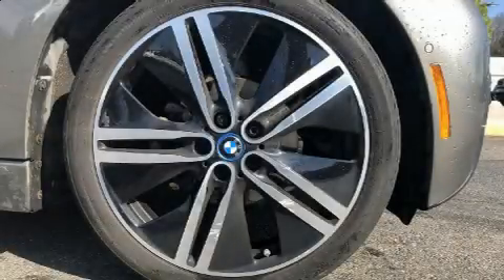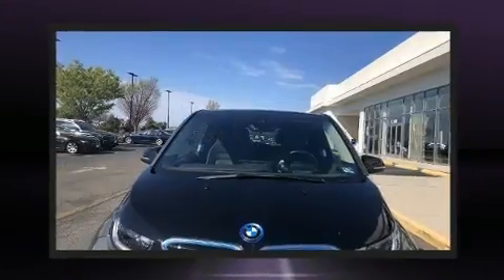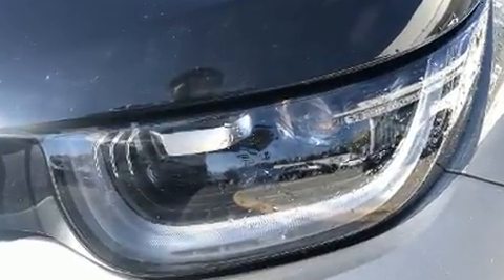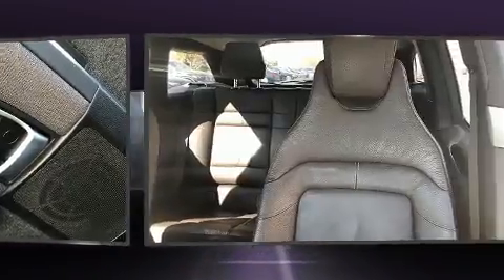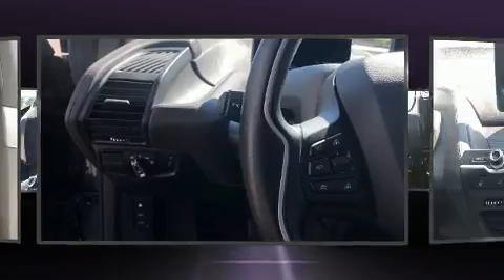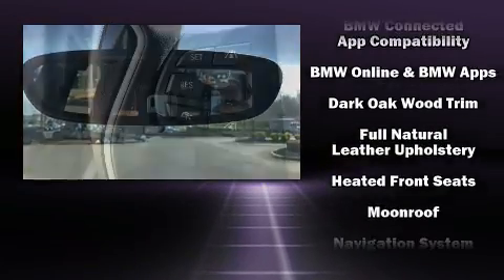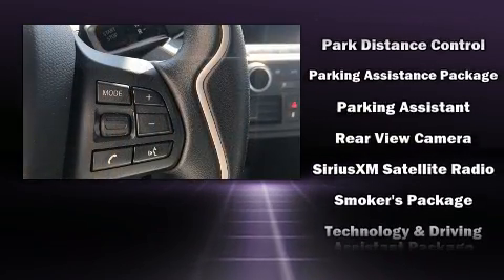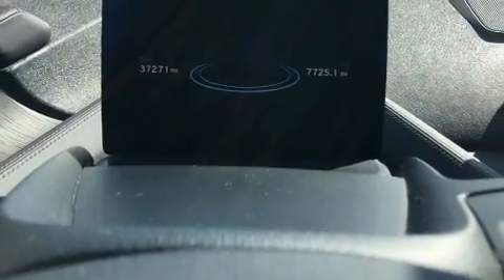2017 BMW i3 with Range Extender 94 Ah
The 2017 BMW i3. This 4 door, 4 passenger hatchback still has fewer than 40,000 miles! BMW prioritized fit and finish as evidenced by: leather upholstery, a built-in garage door transmitter, a trip computer, automatic dimming door mirrors, air conditioning, power moon roof, and power windows. Storage solutions are integrated throughout the interior, demonstrating thoughtful attention to detail. BMW also prioritized safety and security with features such as: dual front impact airbags with occupant sensing airbag, front side impact airbags, traction control, brake assist, a security system, an emergency communication system, and 4 wheel disc brakes with ABS. You'll never lose visibility with rain sensing wipers, which activate automatically when the drops start to fall. A Carfax history report provides you peace of mind by detailing information related to past owners and service records. Our sales reps are knowledgeable and professional. We'd be happy to answer any questions that you may have. We are here to help you.